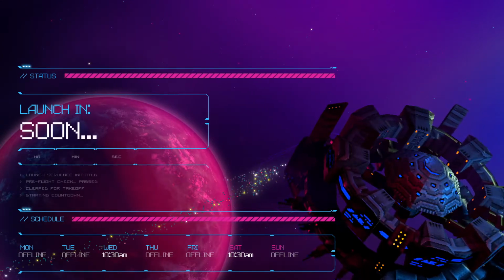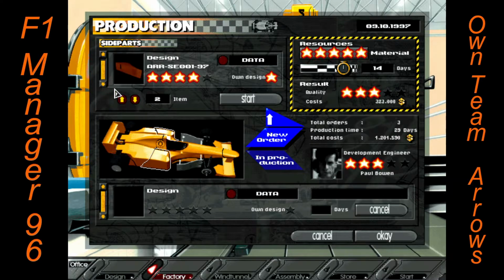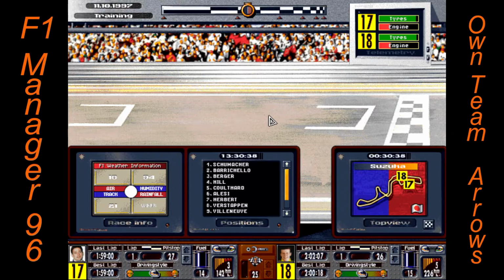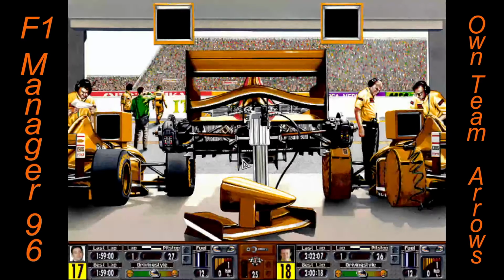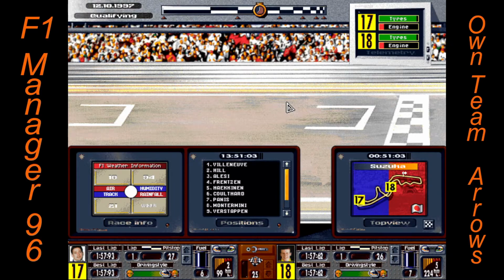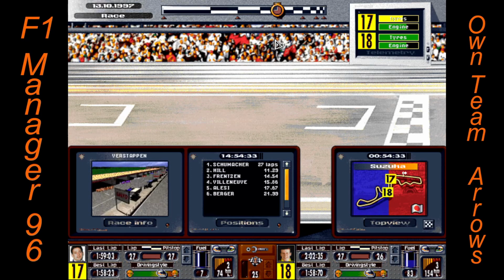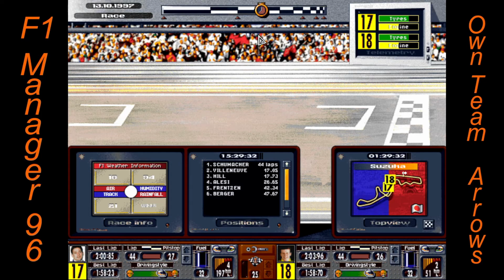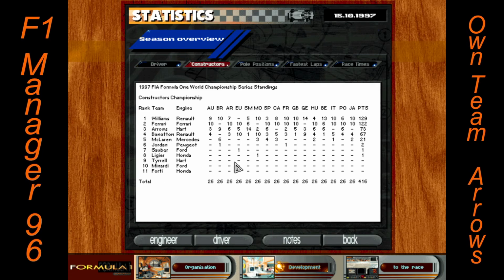F1 Manager 96 - Part 35, 1997 R16 from Japan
Ep 35 - The finale race of the 1997 season sees Ferrari and Williams in a close battle for the Constructor's title while Benetton are trying to catch us for third. Estoril went pretty well for us so I'm confident that we'll be able to hang on to P3 in that. The next question will be what engine supplier to go with for 1998? F1 Manager 96 was a game produced by Europress/Software 2000 back in 1996/1997.

Music in this video is by Karl Casey @ White Bat Audio.
Original thumbnail photo by Thomas Bersy (taken on October 14, 2012) - https:/